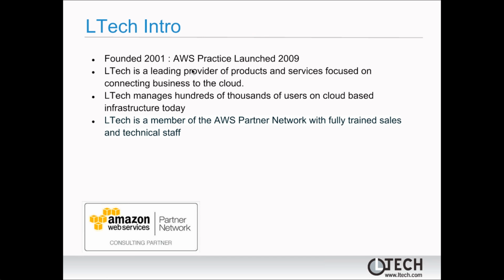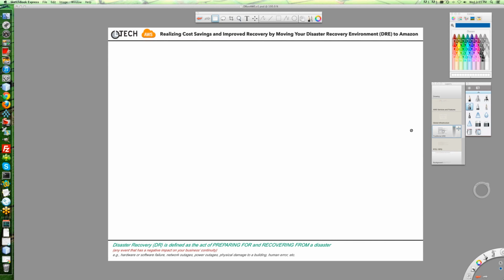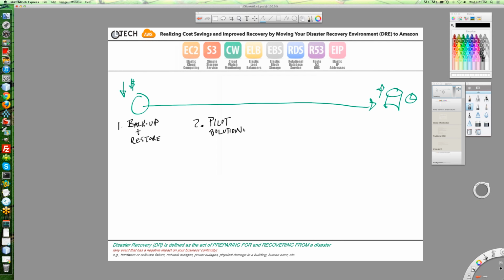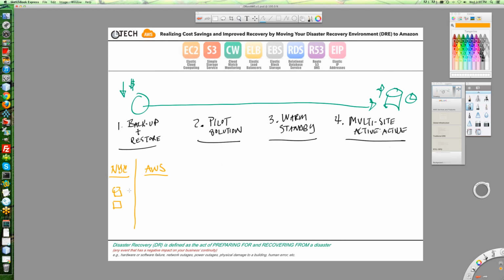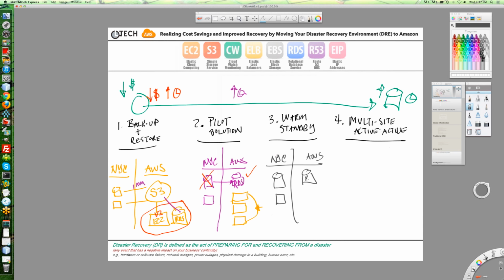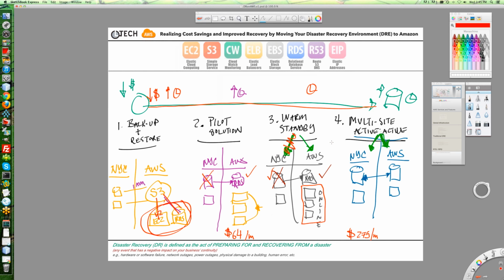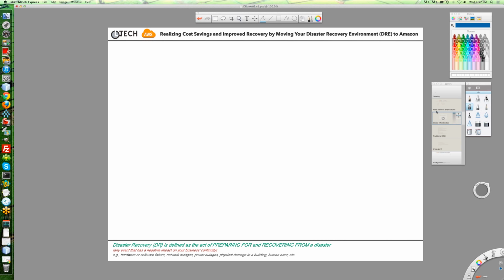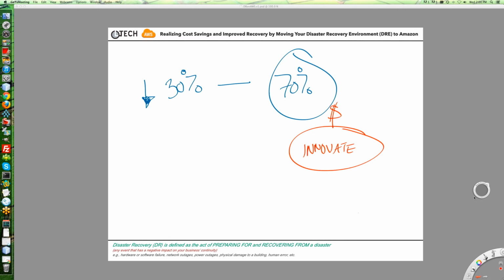Disaster Recovery Environments using Amazon Web Services - LTech Webinar - 3/27/13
Webinar: Realizing Cost Savings and Improved Recovery by moving your Disaster Recovery Environment (DRE) to Amazon.

Topics include:

Common IT and Business challenges associated with maintaining a DRE
Introduction to AWS Solutions
Cost benefits of running disaster recovery on AWS
Business and IT benefits of running disaster recovery on AWS
WS Concepts (scalability, focus on business not IT, extensibility, innovation)
Additional AWS use cases
Q&A